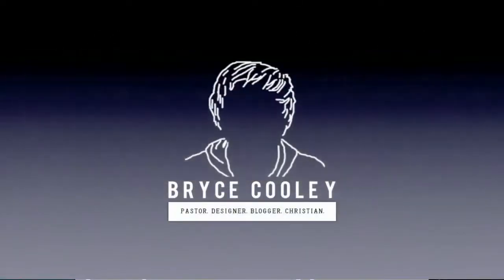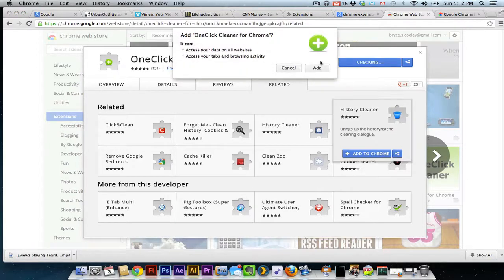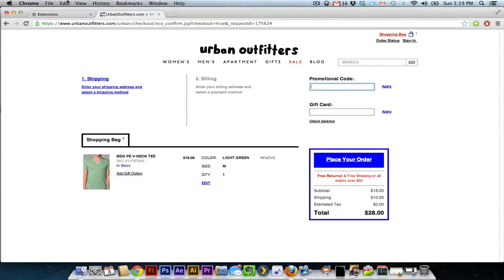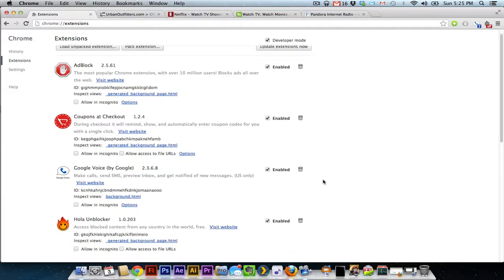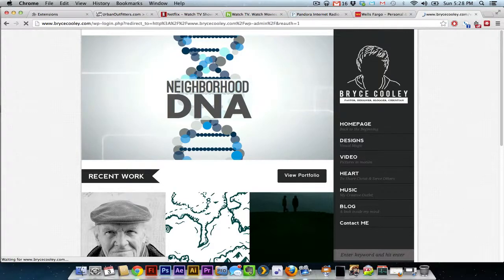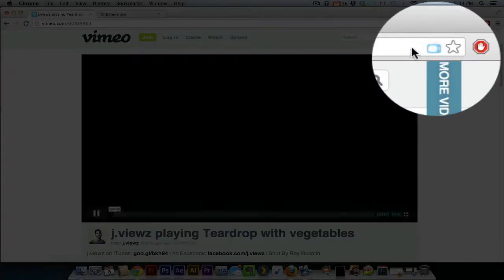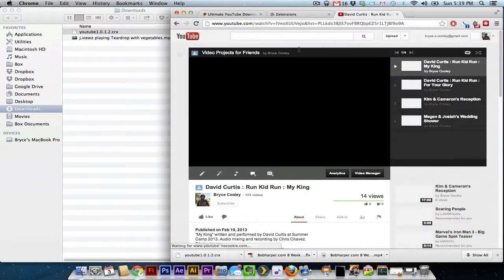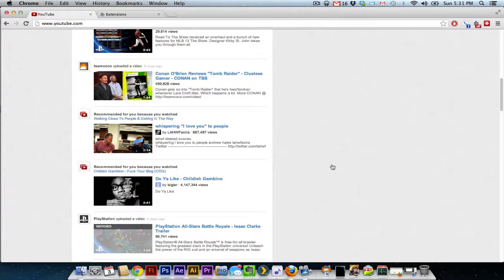Nerd Stuff : My Favorite Chrome Extensions 2013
Have you ever wanted to download YouTube or Vimeo.com videos and get rid of their annoying ads?  Perhaps your an aspiring Extreme Couponer who has always wanted to watch Netflix videos when you're out of country.  Maybe you're just forget your passwords and need a manager for them.  Here are some extensions I use often that help me.